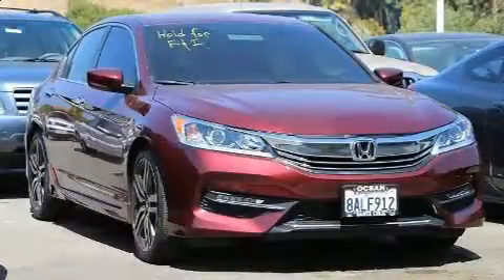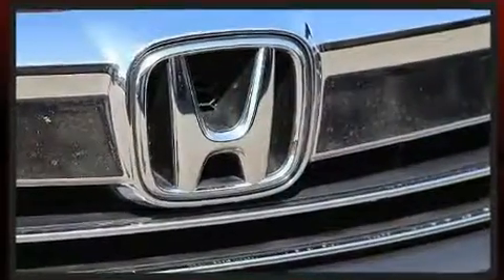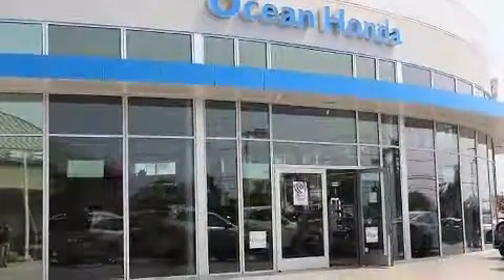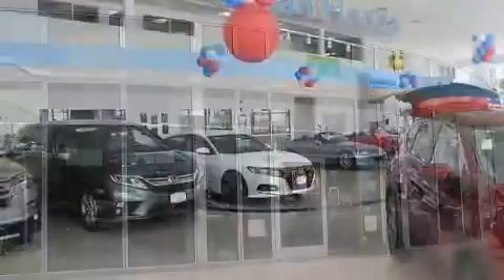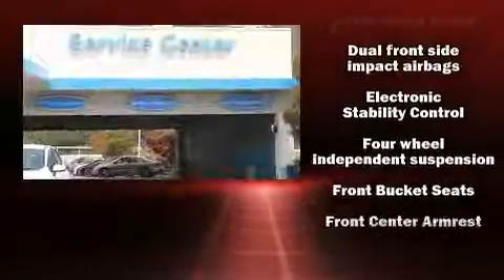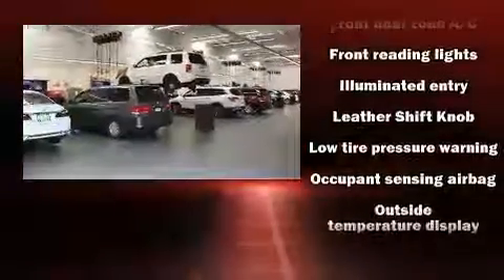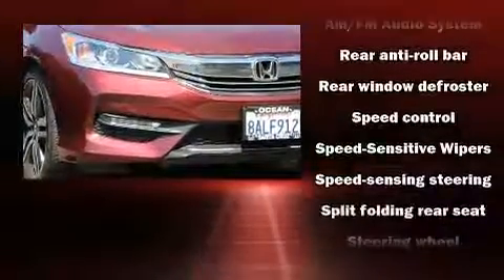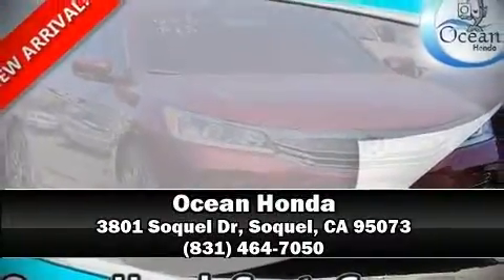2017 Honda Accord Sport in Soquel, CA 95073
Ocean Honda
3801 Soquel Dr

The 2017 Honda Accord. This 4 door, 5 passenger sedan still has fewer than 5,000 miles! It features a continuously variable transmission, front-wheel drive, and a 2.4 liter 4 cylinder engine. Top features include power windows, 1-touch window functionality, a tachometer, speed sensitive wipers, air conditioning, fully automatic headlights, power door mirrors, and remote keyless entry. You and your passengers will enjoy the stereo system, which includes a CD player with MP3 capability, steering wheel mounted audio controls, and 4 speakers, providing excellent sound throughout the cabin. Passengers are protected by various safety and security features, including: dual front impact airbags with occupant sensing airbag, head curtain airbags, traction control, brake assist, a panic alarm, and 4 wheel disc brakes with ABS. Electronic stability control ensures solid grip atop the road surface, no matter how challenging the driving conditions. A Carfax history report indicates just one previous owner. We'd also be happy to help you arrange financing for your vehicle. Come on in and take a test drive!